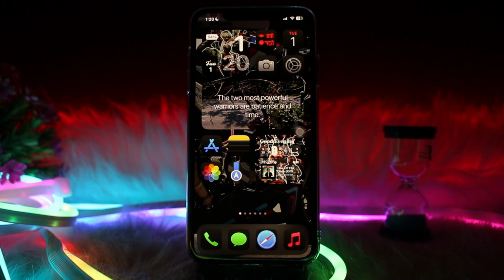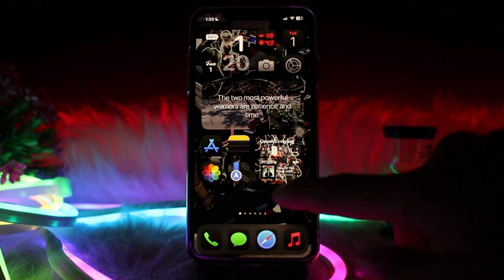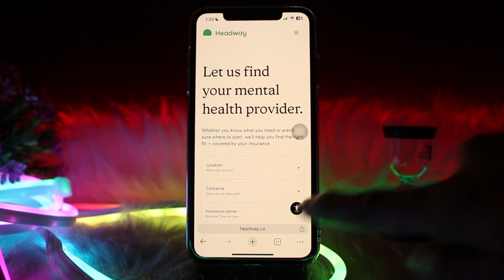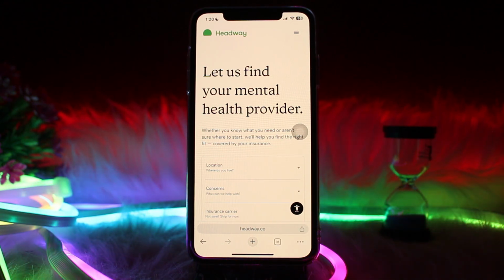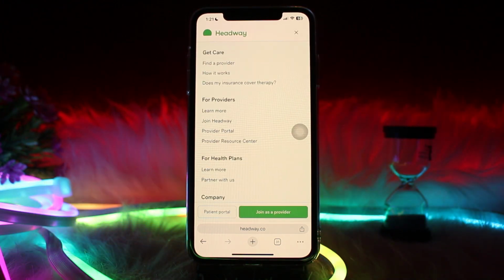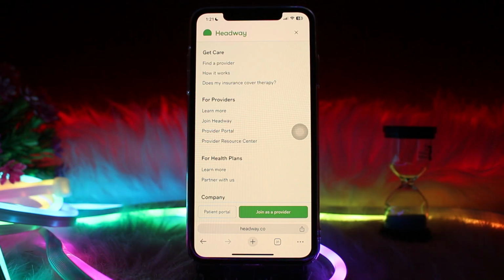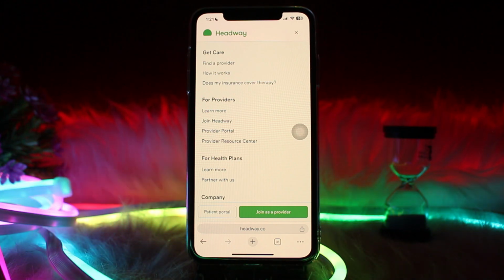Withdrawing Your Headway Bonus Profit: Easy Instructions - 2025